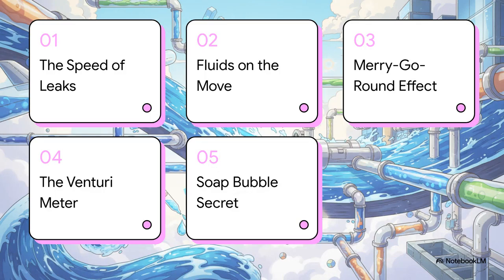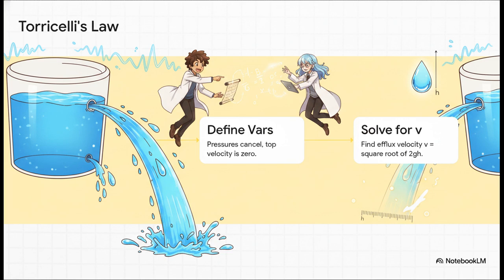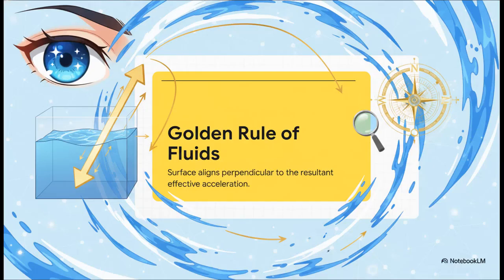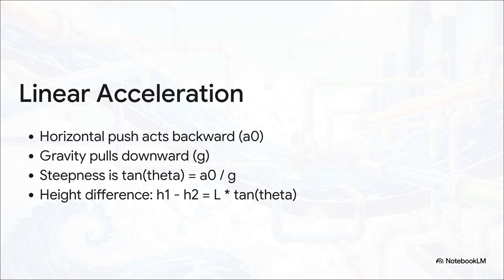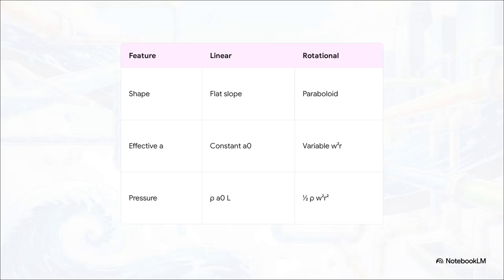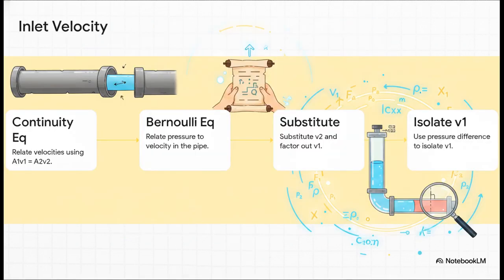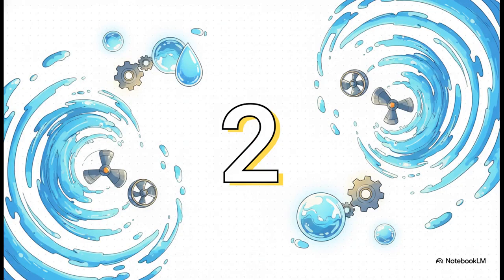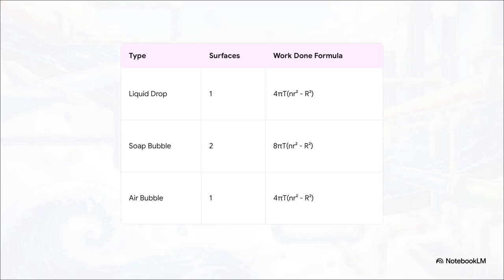Unlocking Fluid Mechanics, UNRELATED IK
completely ai generated, how cool is that!

also addressing the elephant in the room, i grew up im a lil older now and i do sm stuff that i hardly get the time to stick to 1 genre and stay dedicated to it (in this case basically uploading art vids) XD

ssup?? comment ur fav physics topics (for the nerds )
or fav painting medium (for the fam folk)